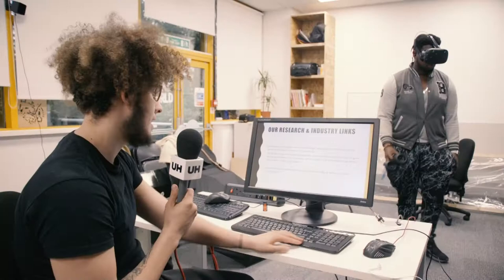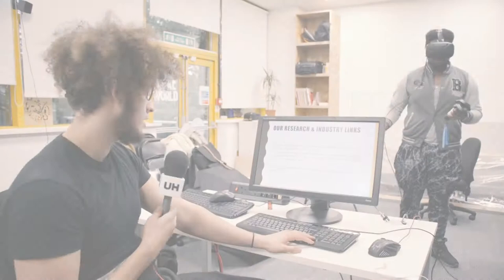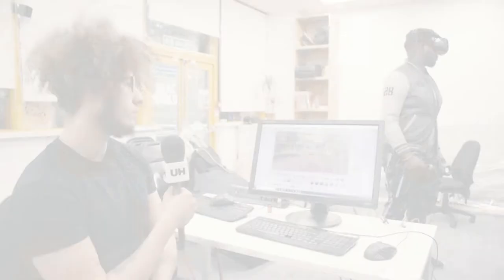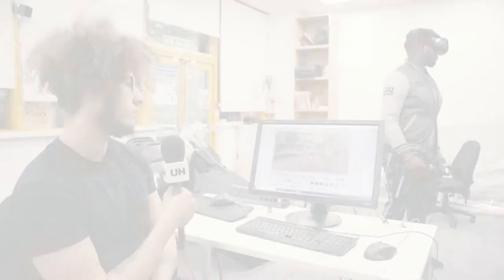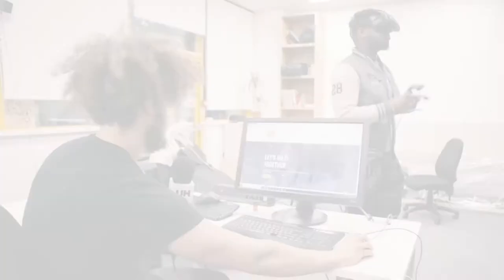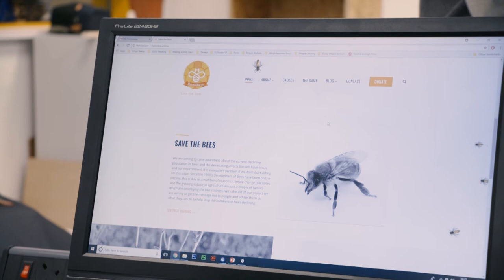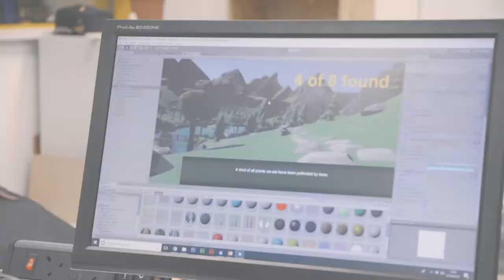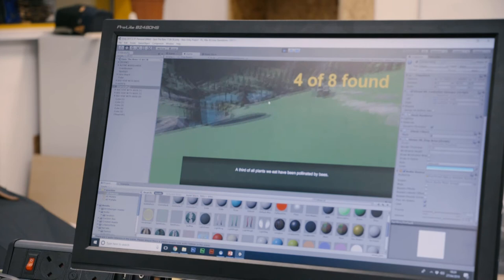Digital Media Design - Project - Tolga Tinker - Save The Bees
An awareness VR game created for children to increase awareness of the bee population and being kind to bees.